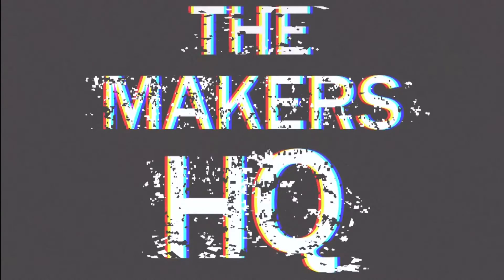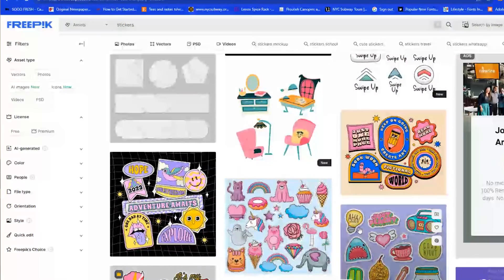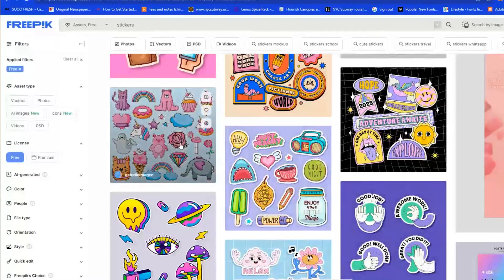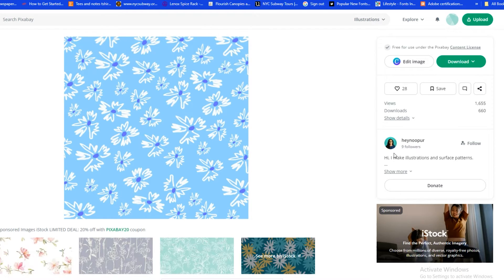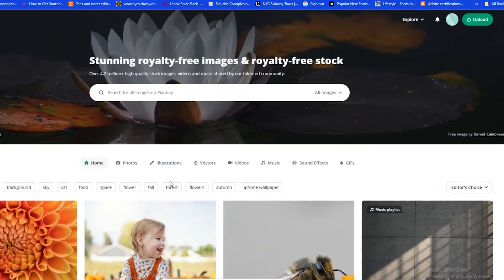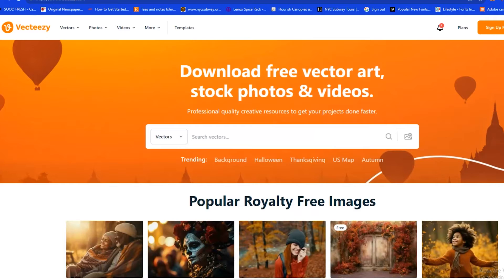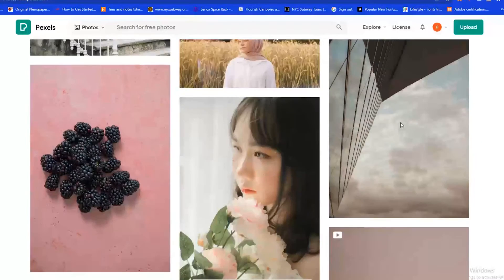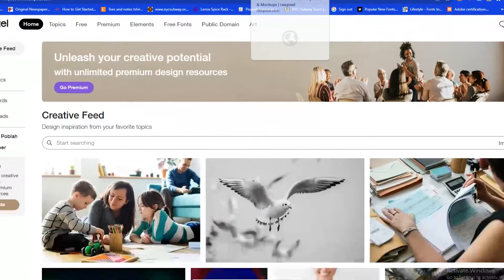Where to Get Sublimation Images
Hello awesome people! If you are wondering where to get sublimation images for your projects or business, in this video we show you websites where you can find FREE copyright-free images for commercial use! These  images are super nice because you can use them for your sublimation projects. This is a great way for you to save money and for you to create unique and custom designs. As a bonus we also give you some tips on how to use these images so that your projects stand out!

Here are some of the websites where you can find free copyright-free images:
Freepik for illustrations, vectors, photos, and mockups
Rawpixel for famous art, illustrations, vectors, and photos
Pexels for photos
Pixabay  for illustrations, vectors, photos, and mockups
Vecteezy  for vectors and photos
And although we don't talk about them in this video, you should also check out Unsplash and Wikimedia Commons for more

Here are a few tips on how to use these images in your sublimation projects:
Use high-quality images for the best results.
Crop and resize the images as needed.
Add text or other design elements to the images.
Remember to mirror the images when printing on sublimation paper!

Ok that's it! We hope this video was helpful!

ABOUT US:
We are a married couple and artists who moved to Buenos Aires in 2021. We decided to purchase a heat press and open a sublimation business at the beginning of 2022. These videos are a way for us to test sublimating on different materials and products as we gain experience in our venture.